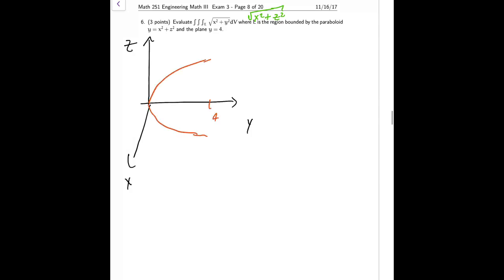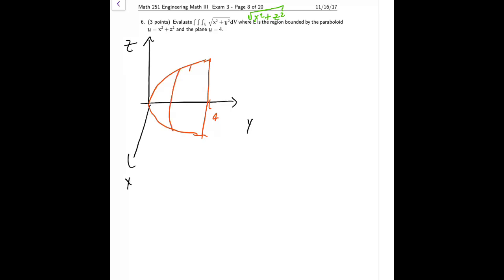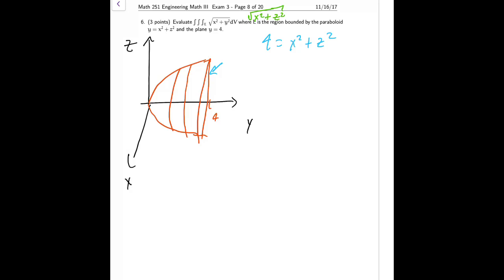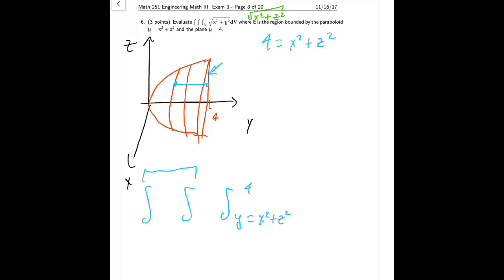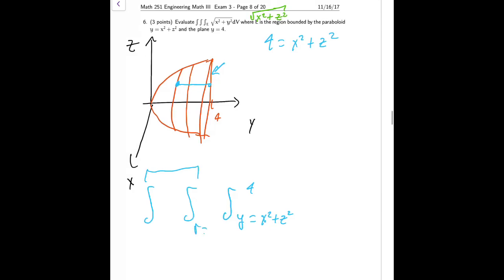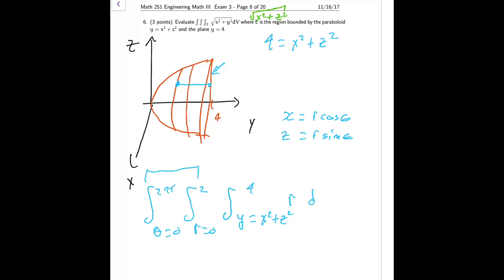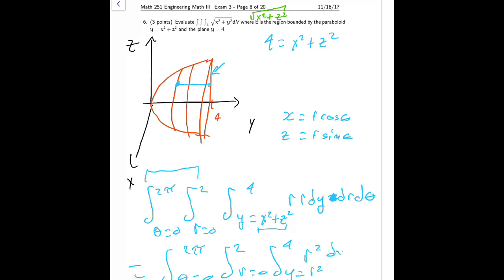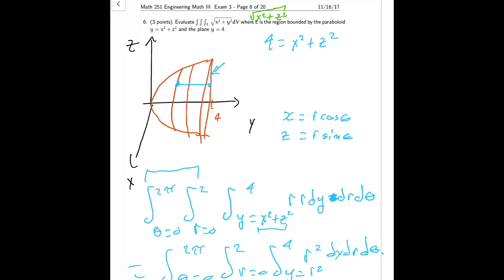Test 3 Review Q6